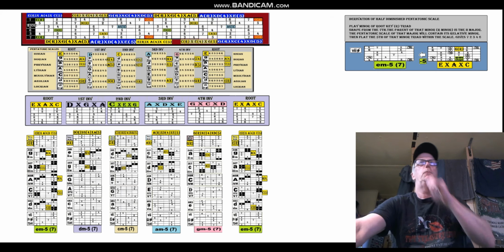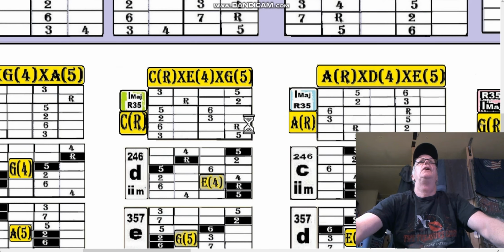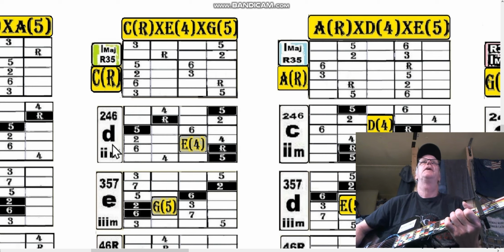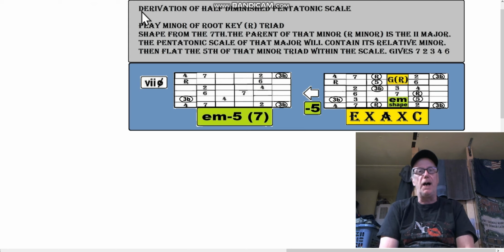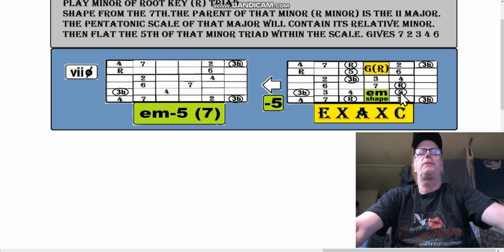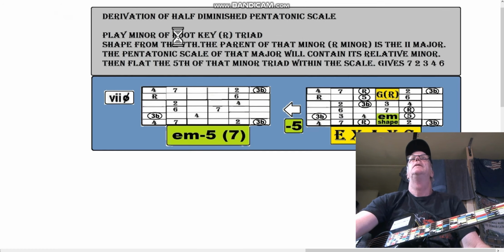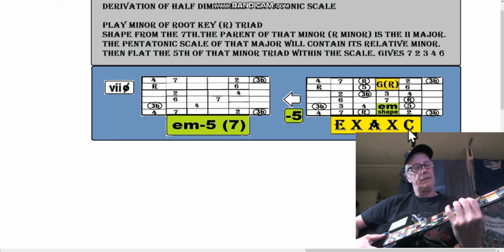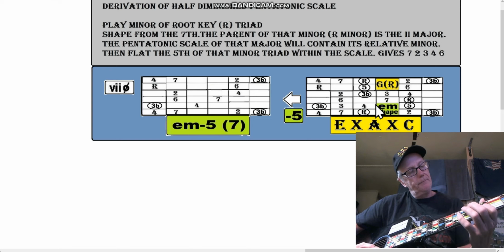Andys Free Guitar Charts Videos Lesson Chart 107 Part 1 of 6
Chart 107 will be a standard for Modal Pentatonic scales. Since it is taking more time, I started lesson on it early. Chart 107 will be very helpful with the understanding of Modal CAGED Pentatonic scales.